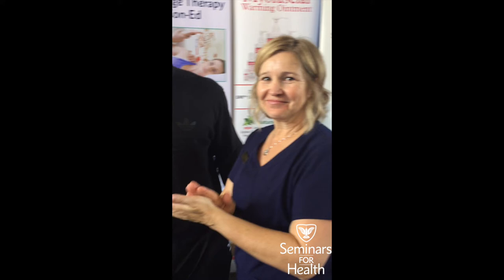SFH Dynamic Cupping Massage for BC Lions # 90 Davon Coleman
BC Lions # 90 Davon Coleman receives intensive and specific Dynamic Cupping care using CryoDerm Silicone Cups at Canadian Massage Conference.

In this demo: CEO @seminarsforhealth Linda Hoppe, Bkin, TRP, RMT uses CRYODERM Silicone Cups with Myofascial Ointment during her cupping demo and finishes with Magnesium Calming Cream.

Check out the #1 Cupping course Dynamic Cupping and Massage